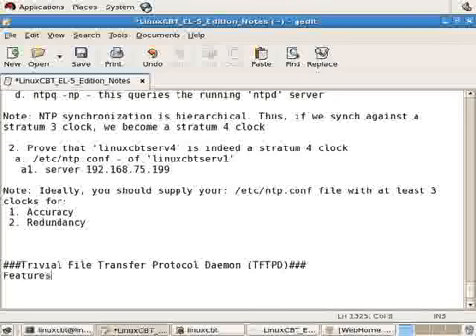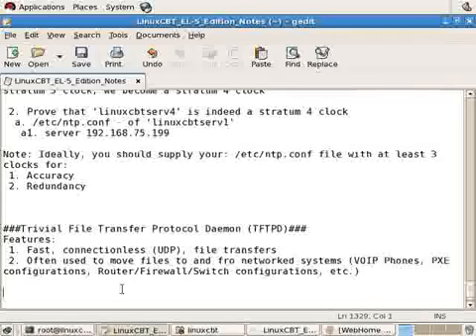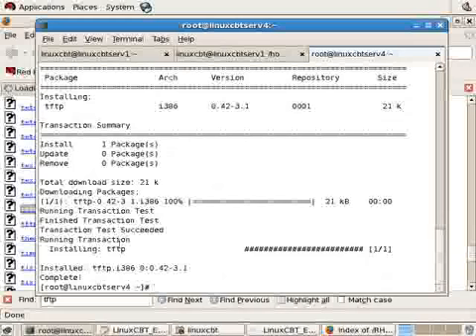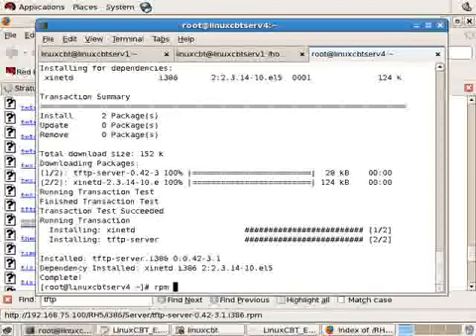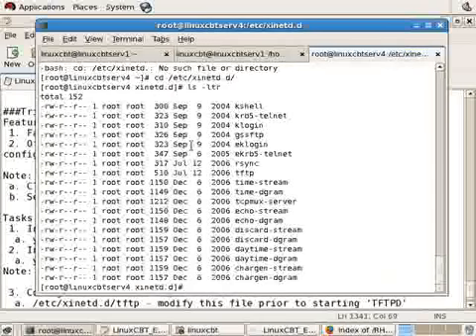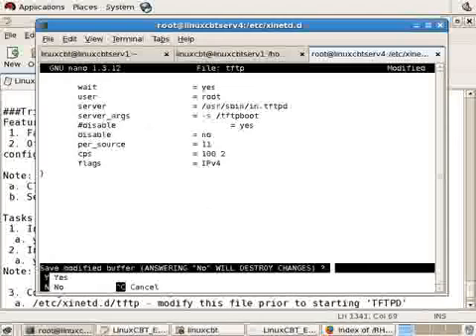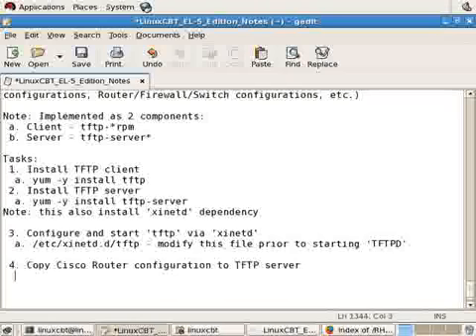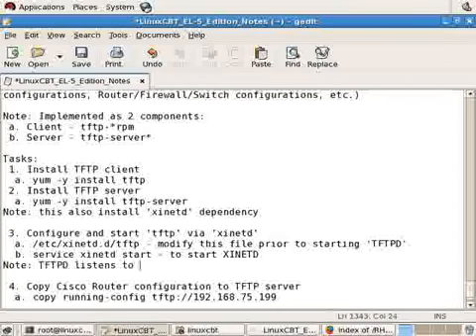Redhat Enterprise linux 5 TFTPD Part1 YouTube